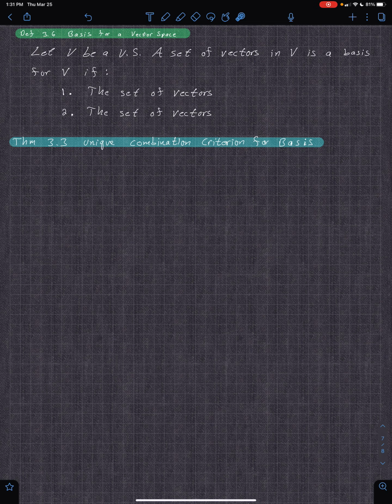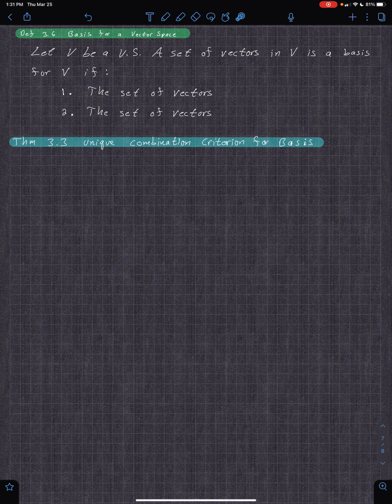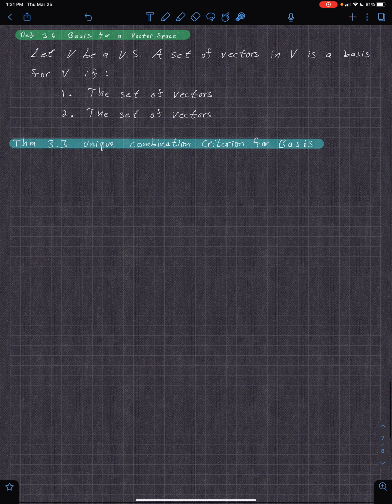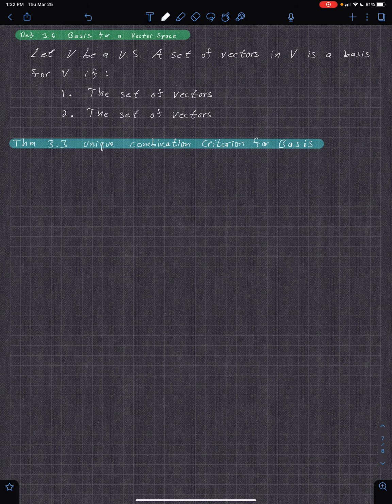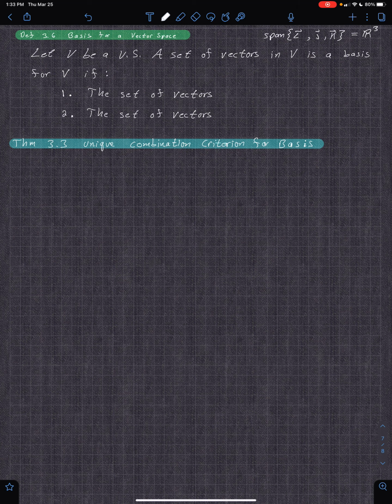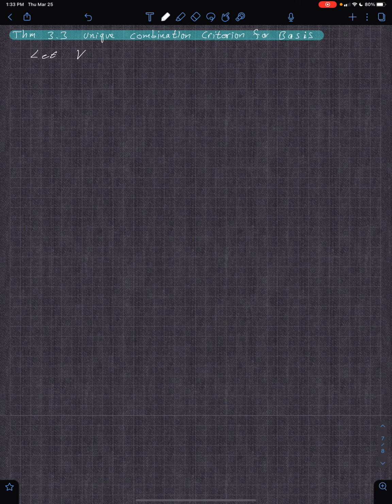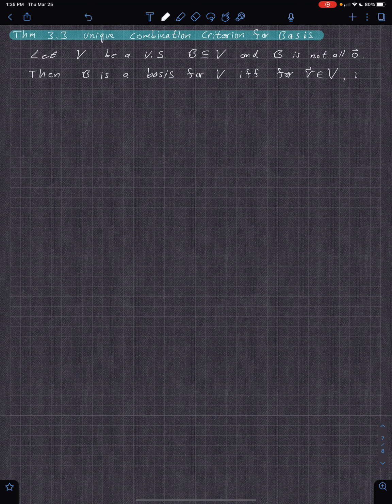Math 81 3 2d1